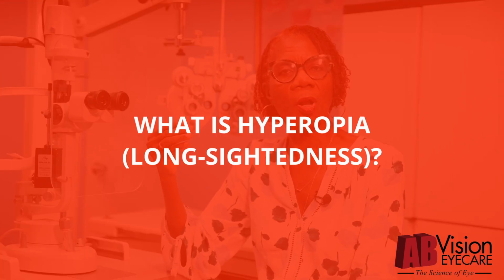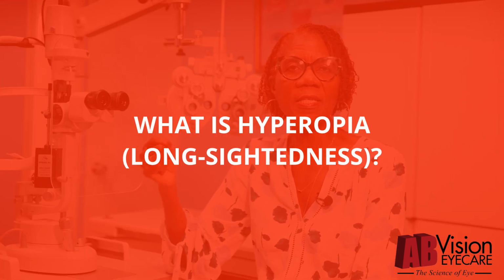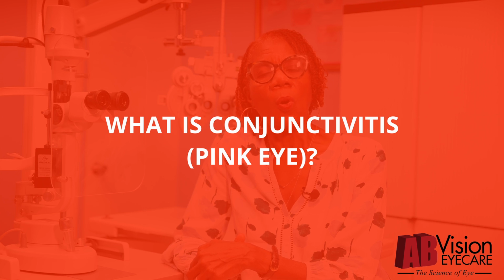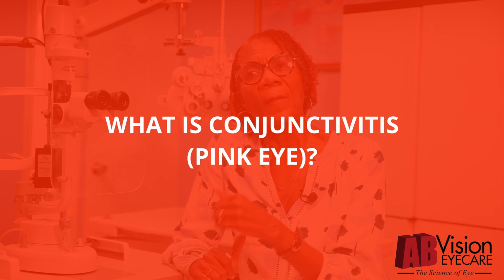CHILDREN'S EYE HEALTH AND SAFETY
August is observed as Children's Eye Health and Safety Month. This month, we aim to raise awareness about the importance of taking care of children's eyes. It's important for parents to understand the warning signs to look out for to stay on top of vision issues and prevent permanent vision impairment.

The best way to celebrate this month is by scheduling an appointment for your child at AB Vision Eyecare.